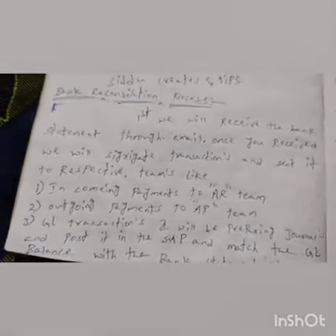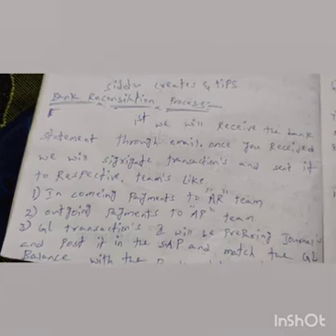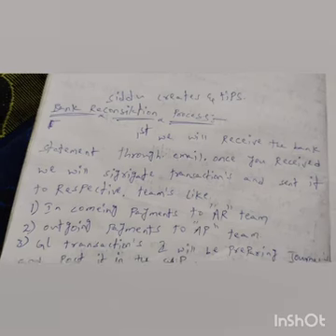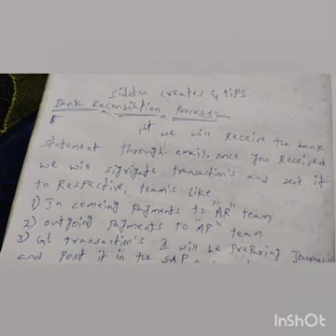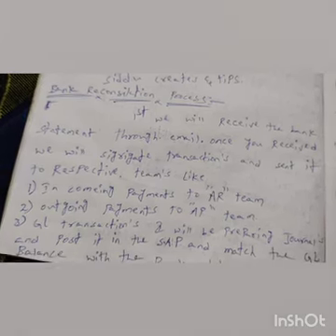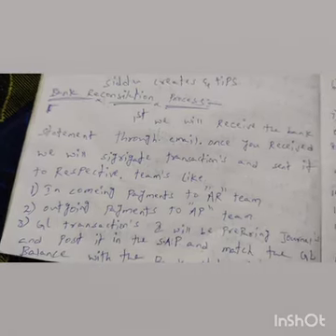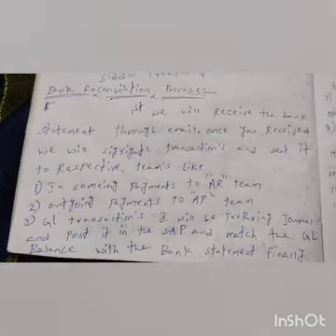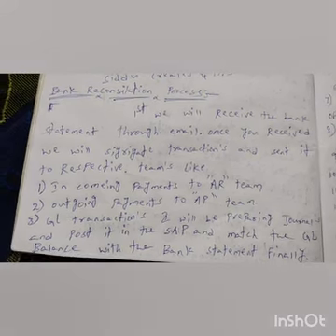Bank reconciliation process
Similar searches:-
Bank reconciliation.
Bank reconciliation process and benifits.
Bank reconciliation benifits.